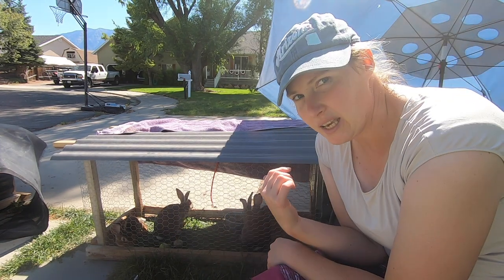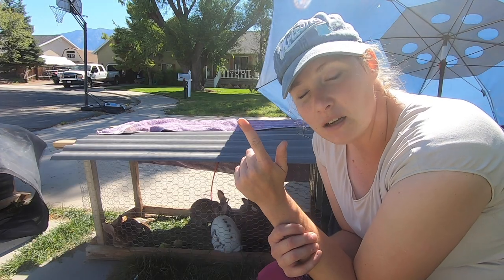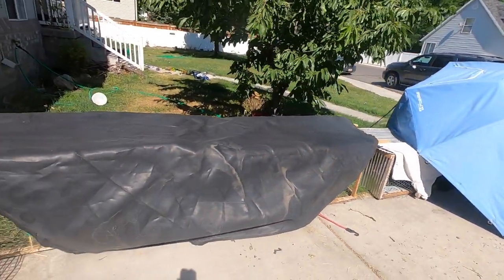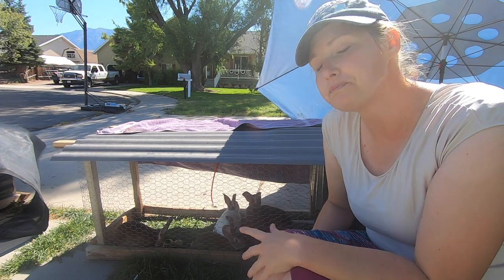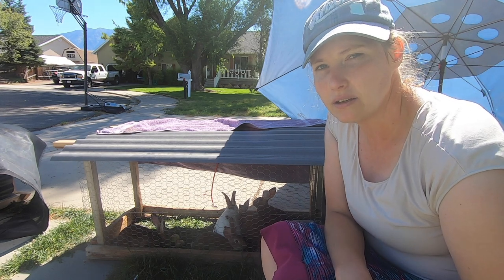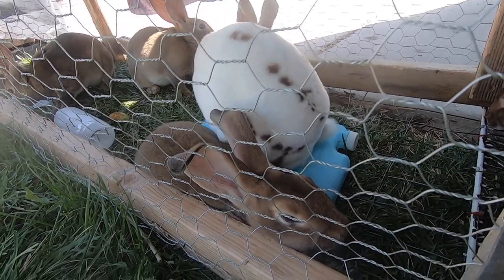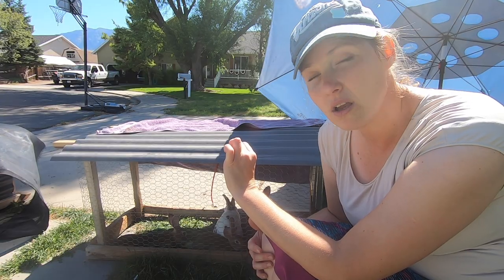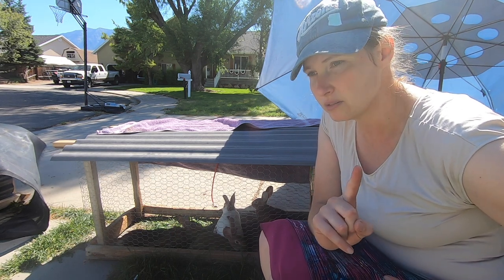How I Keep My Rabbits Cool In 103F Heat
I raise rabbit on the front lawn of my suburban homestead.  I don't have much shade, or much rain but I found many ways to keep my rabbits from overheating in this desert heat.